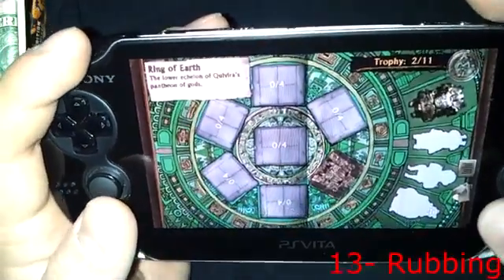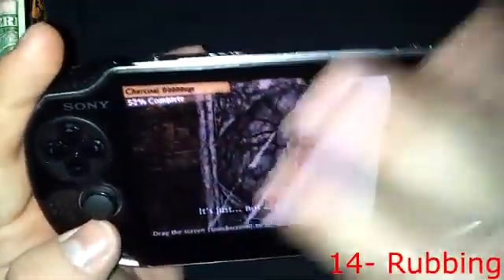Uncharted el abismo del oro (tesoros del capitulo 24)